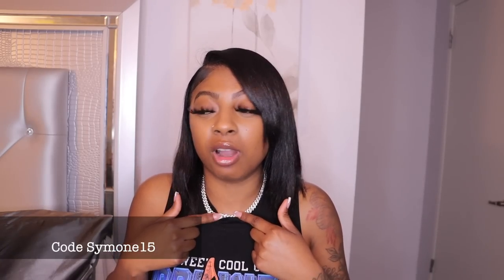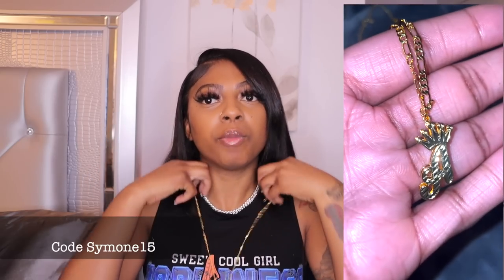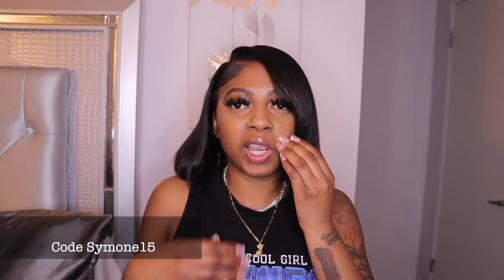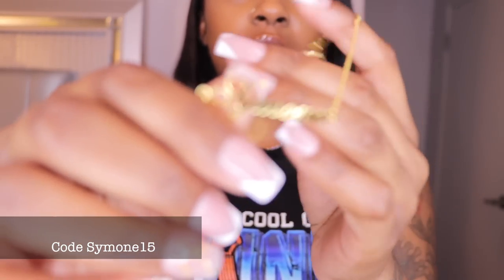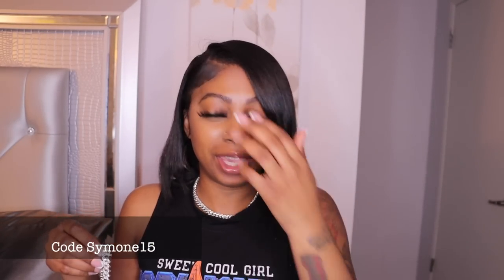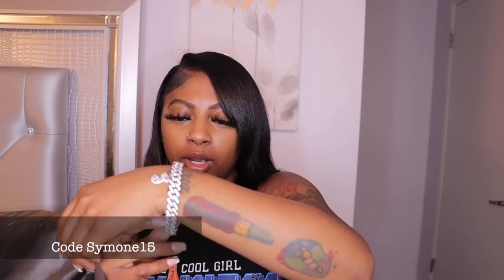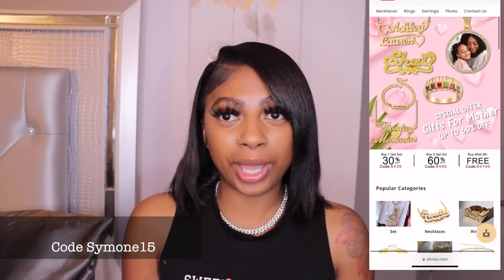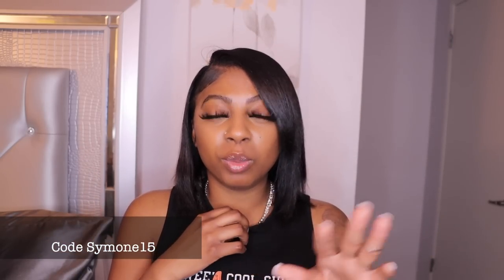Silviax Custom Jewelry Unboxing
Affordable personalized jewelry!

LifeWithSymone

Twitter LifeWithSymonee

For Public relations / appearances/ and branding opportunities,

Shoe 7 Women 5.5 in Boys